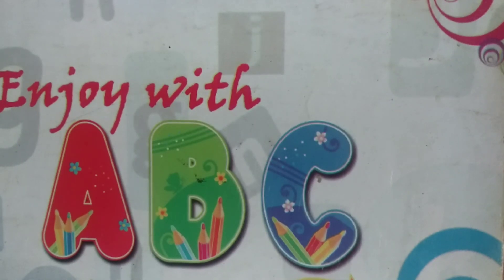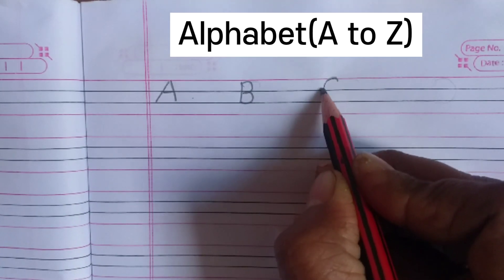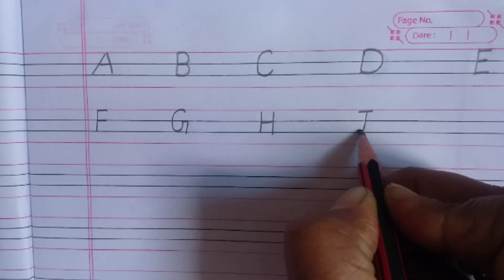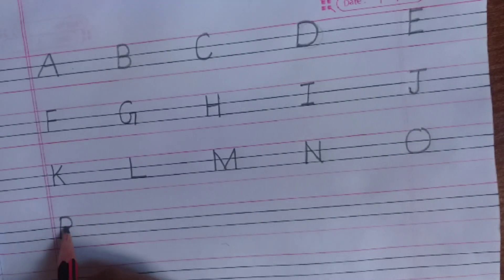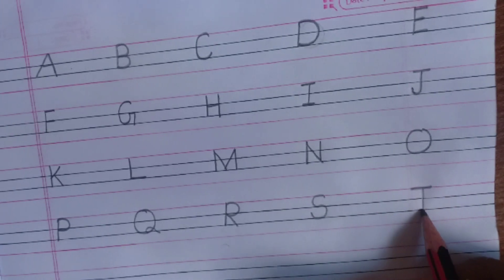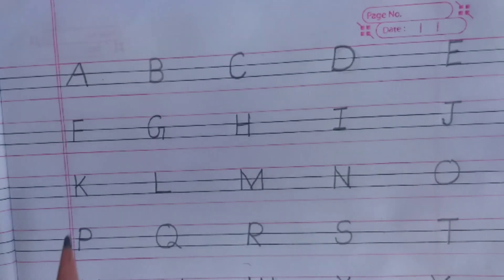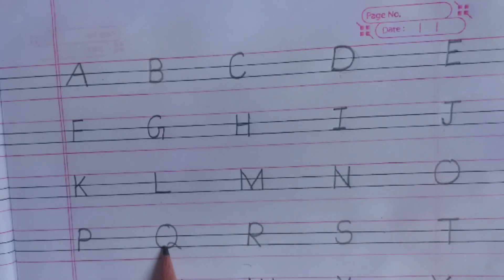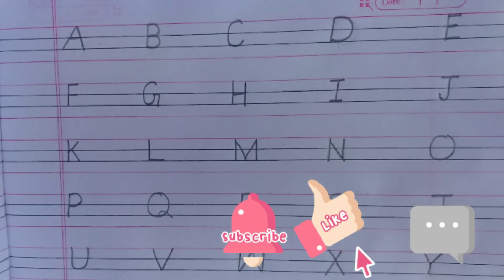How to write capital letters ABCD alphabet.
How to write capital letters ABCD alphabet in four line copy.